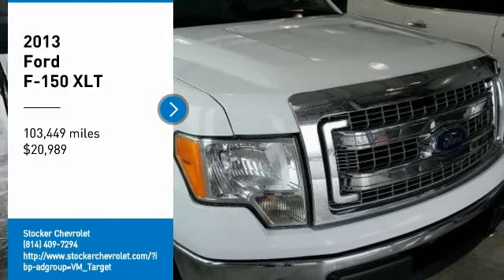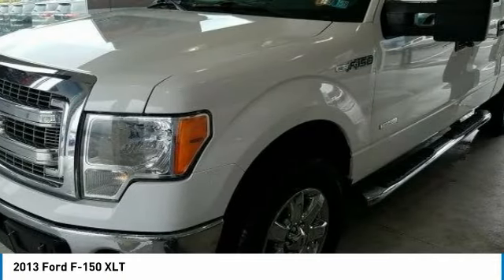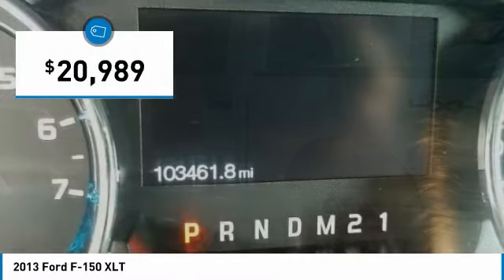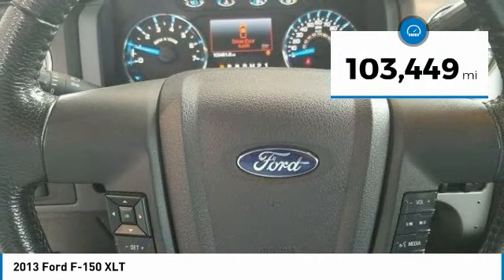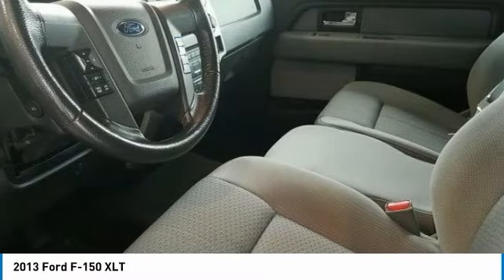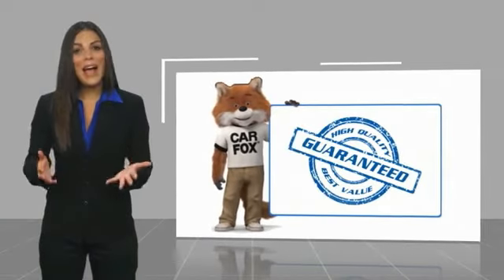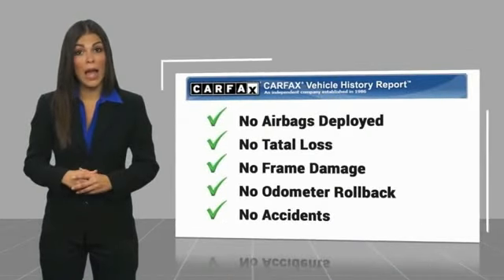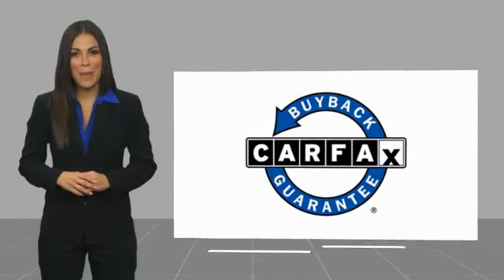2013 Ford F-150 State College PA 15834B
Stocker Chevrolet
701 Benner Pike

Clean CARFAX. White 2013 Ford F-150 4WD 6-Speed Automatic Electronic EcoBoost 3.5L V6 GTDi DOHC 24V Twin Turbocharged 4WD.We at Stocker Chevrolet appreciate your time and understand you have better things to do than shop for a new Chevrolet. That s why we price our online vehicles well below market averages! We want you to feel confident your not overpaying when you purchase your new Chevrolet at Stocker Chevrolet. Come in today and see why Stocker Chevrolet is the fastest growing Chevrolet dealerships in PA!Awards:  2013 KBB.com Brand Image AwardsCall or email today to make an appointment with one of our GREAT GREAT sales professionals who will show you how easy it is to buy your new Chevrolet from Stocker Chevrolet!